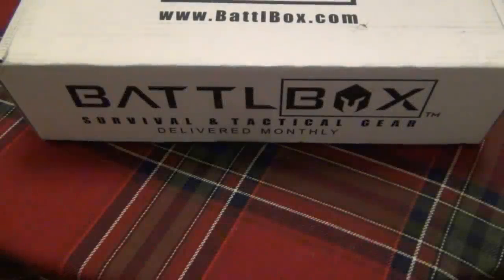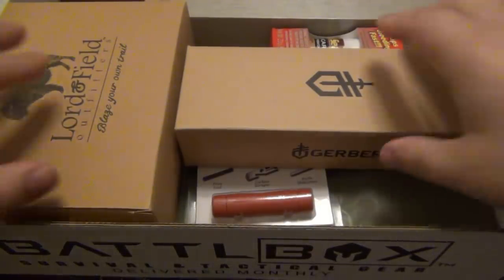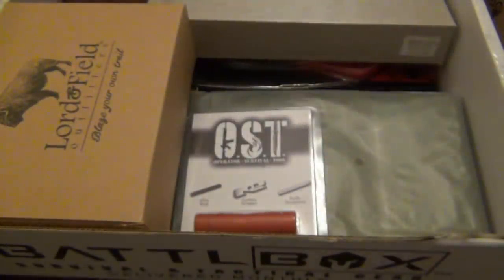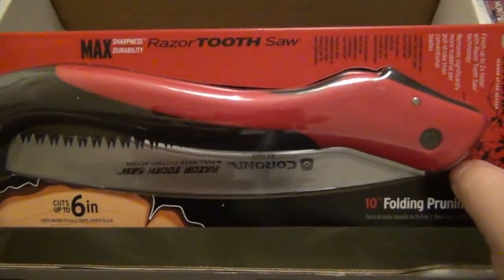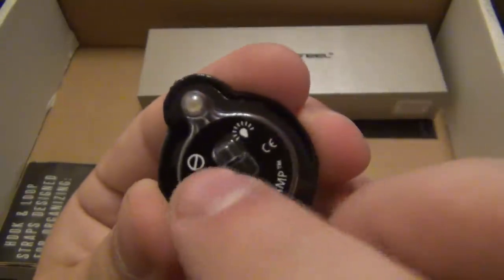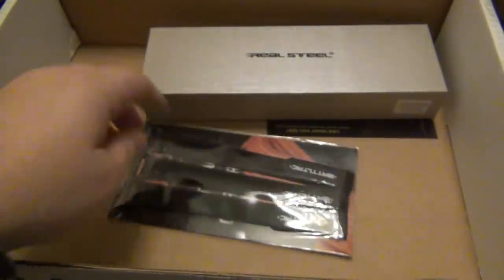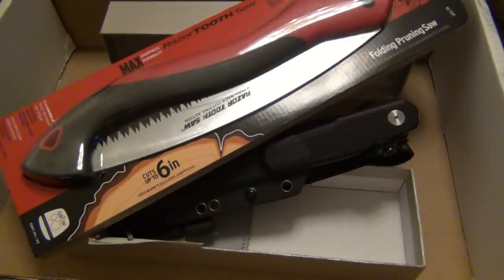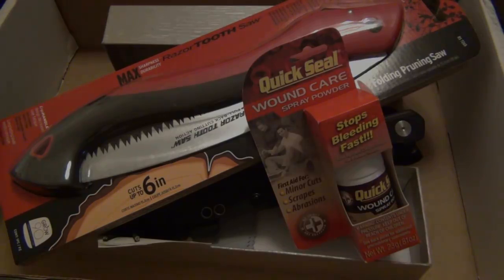BATTLBOX : Mission 46 (Dec 2018) "Gear Box" (Box Of Tools)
GUS SHIRT :